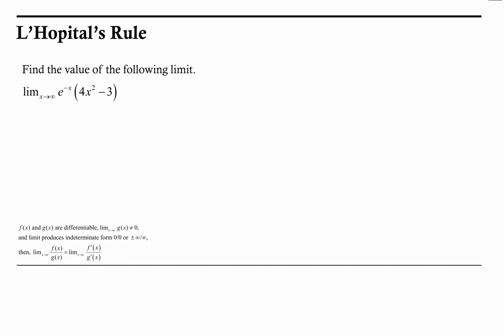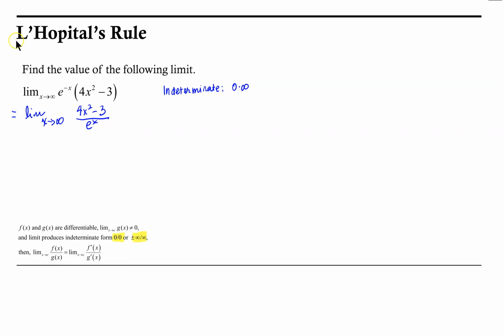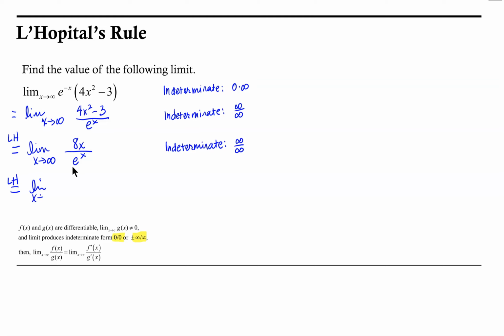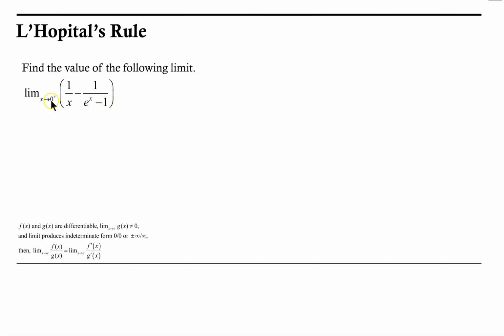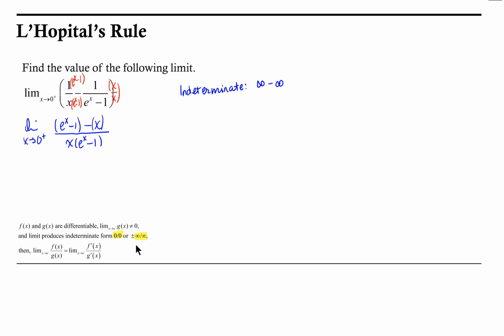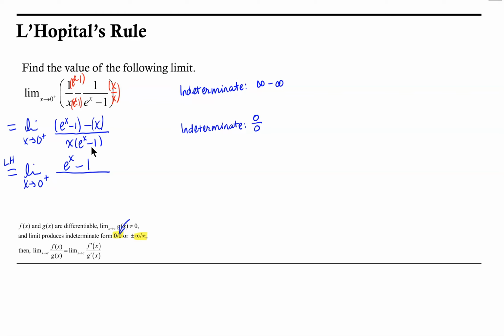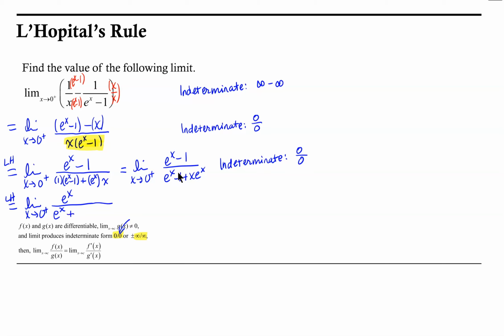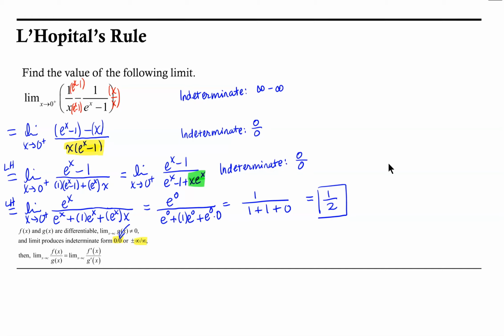L'Hopital's Rule: Types 0 x Infinity and Infinity - Infinity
This video contains examples of evaluating limits using l'Hopital's rule (types 0 x Infinity and Infinity - Infinity).